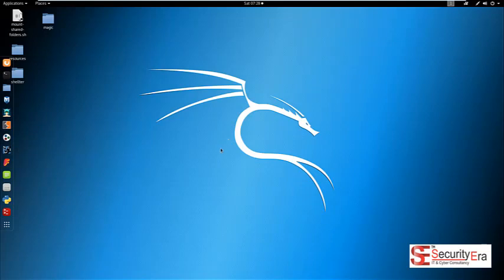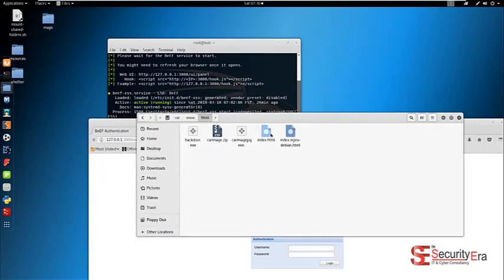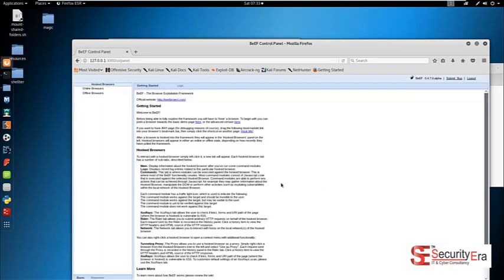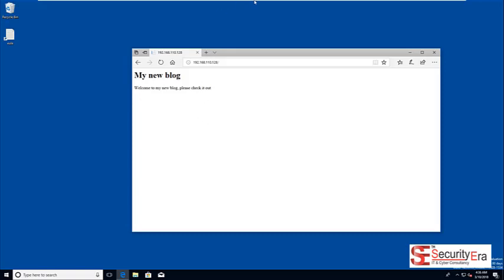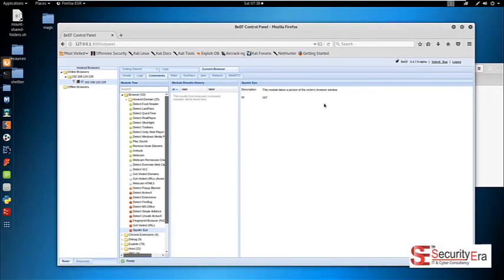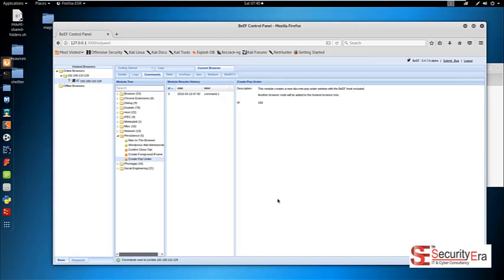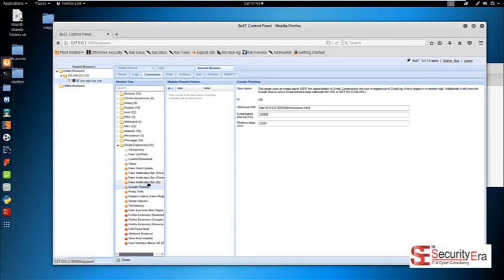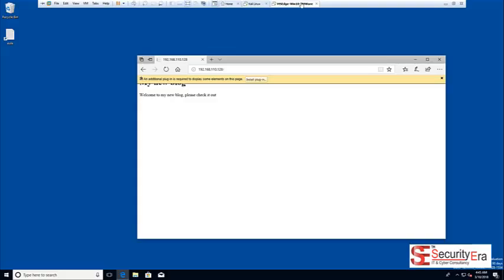Learn Cyber Security & Ethical Hacking: BeefHook Introduction & Setup Part 16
Part 16
1.Learn how to use Beef hook
2. How to setup beef